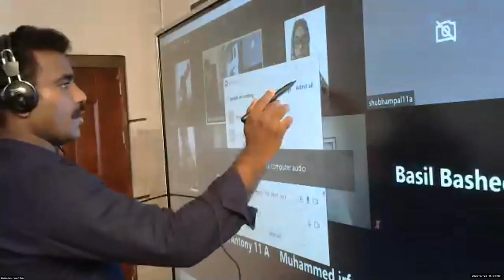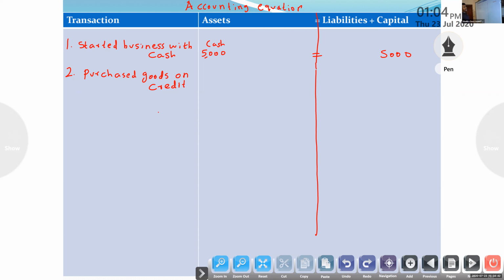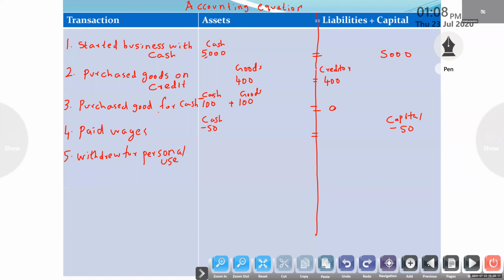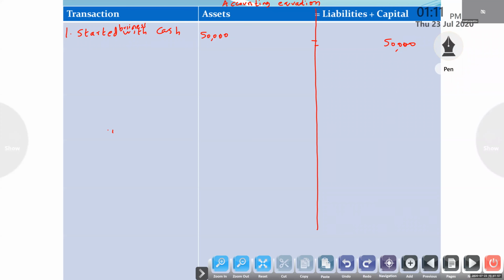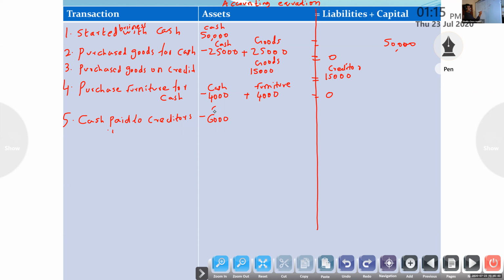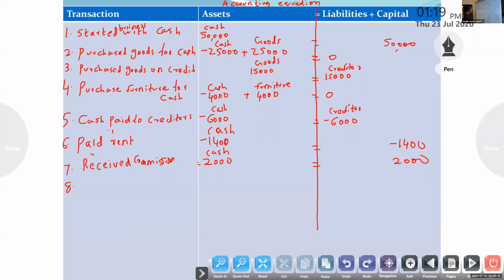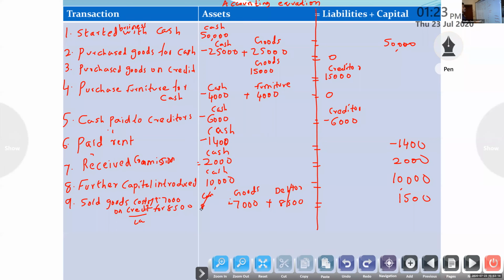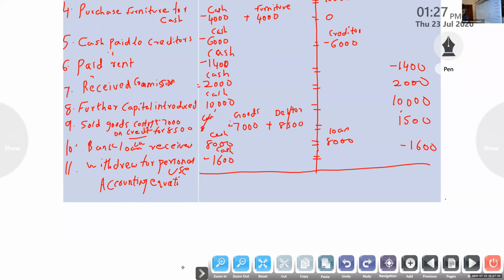Dr.Raju Davis International School | CLASS 11 ACCOUNTANCY | 23-07-2020